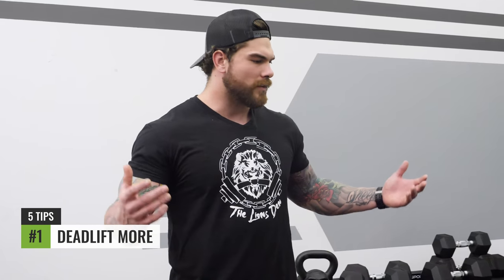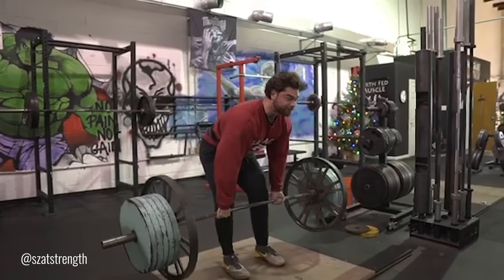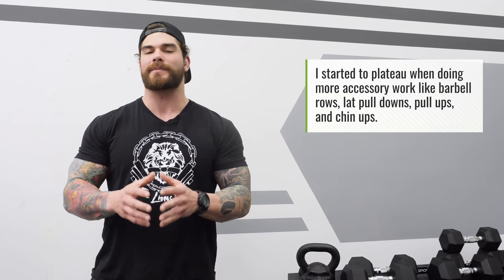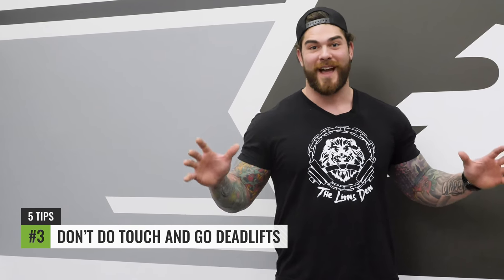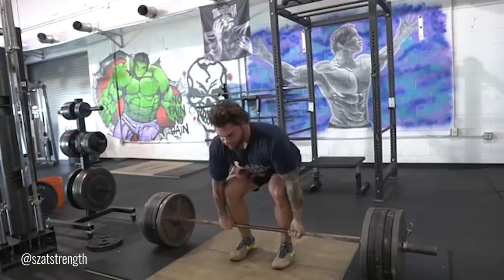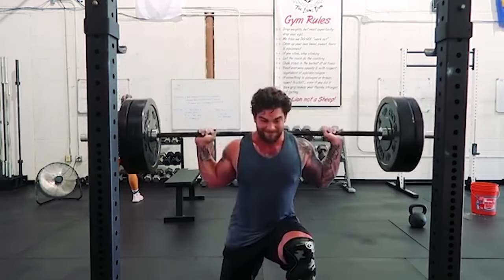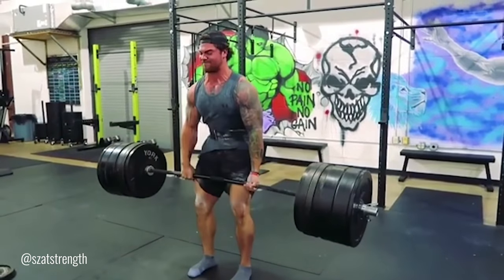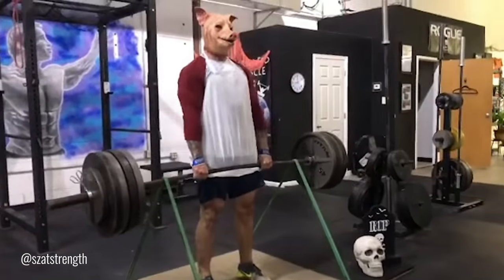5 FOOLPROOF Tips to Build a Stronger Deadlift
5 Foolproof Tips for Building a Bigger Deadlift

0:05 Deadlift MORE!
0:37 Perform More Deadlift Variations
1:23 Limit Touch and Go Deadlifts
2:10 Increase Leg Strength
2:40 Focus On Weak Points

Building a stronger deadlift is no small feat, and that's why we had Joey Szatmary in the office to share his favorites deadlift tips.

There are multiple ways to improve the deadlift and it can feel like a daunting task, but sometimes, the best answers are sitting right in front of you. In this video, Szatmary highlights five tips that you can start implementing TODAY to get stronger.

Instead of looking for the "next best thing" or the magic fix, try taking a step back and keeping it simple. For example, deadlift more, use more DeadliftVariations, and focus on lagging areas for a full training block to work through your DeadliftPlateau.

Do you have any favorite deadlift tips? Share them below!